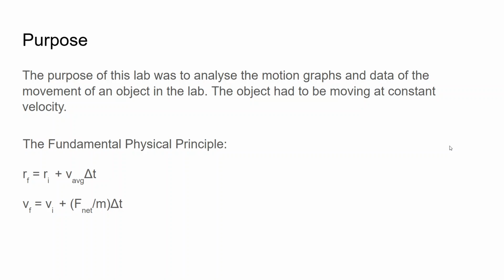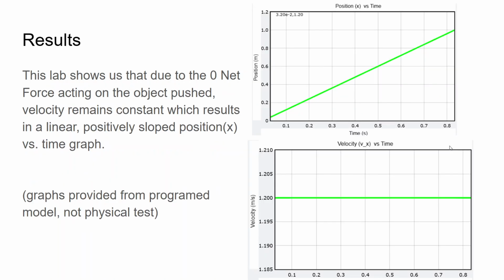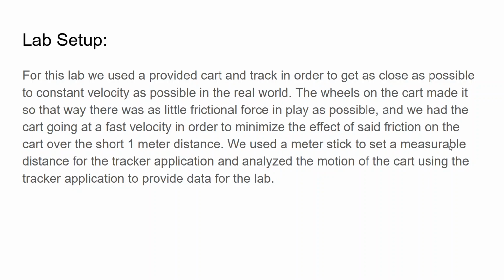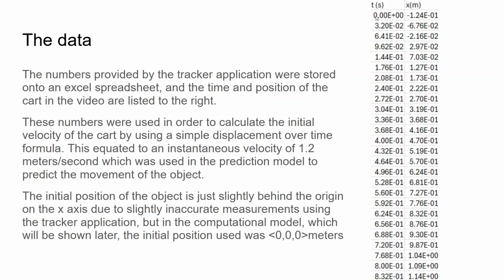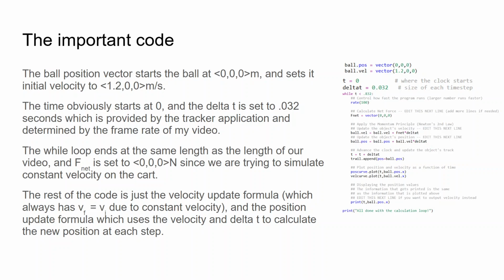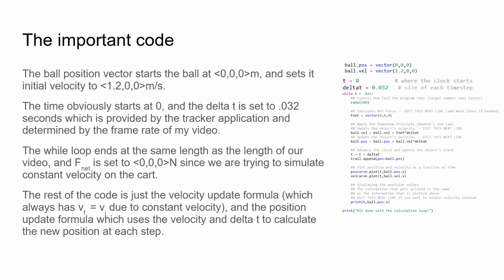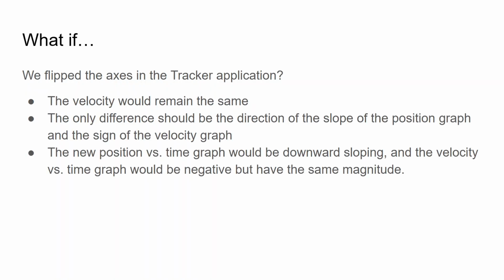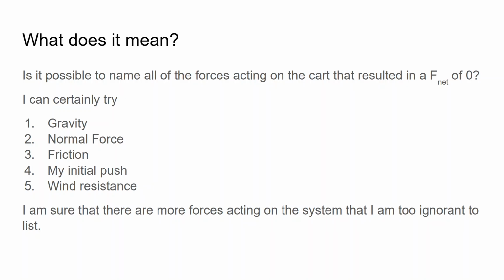PHYS 2211 Lab 1 Video Georgia Tech - Dylan Radulski